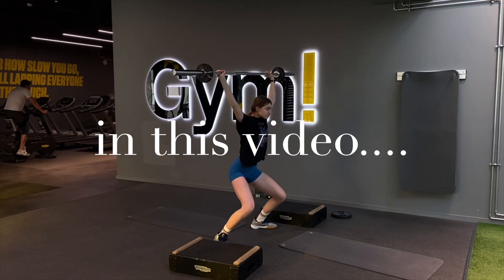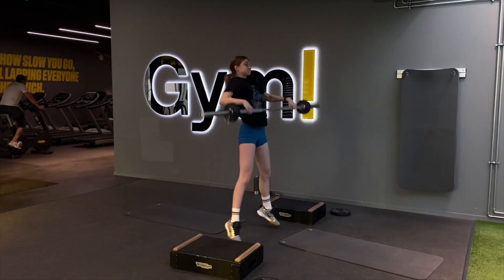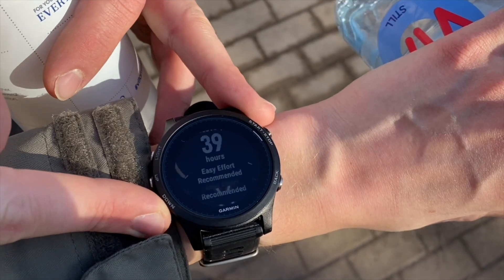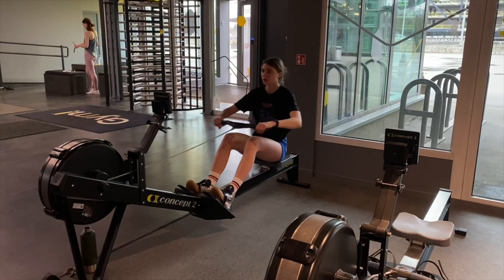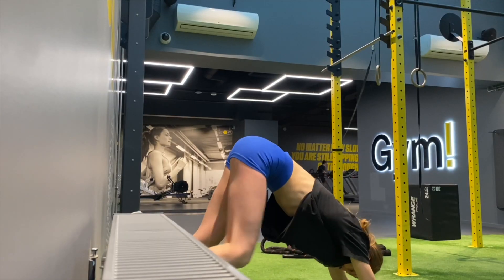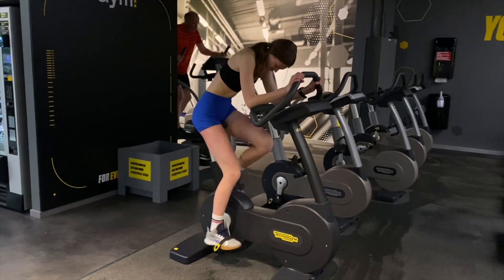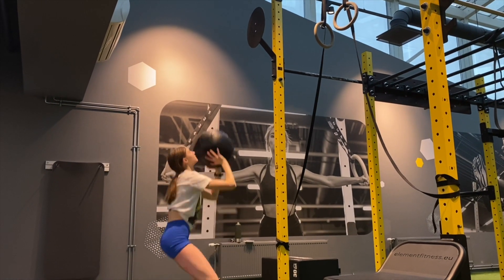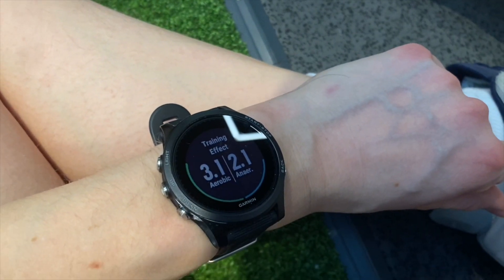MY HYBRID week of CROSSFIT workouts- running,HIIT, functional training! *WORKOUT MOTIVATION*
Full week of functional,high intensity CrossFit workouts aka my workout routine as a hybrid athlete teenage girl who trains a lot and hard!!

DAY 1
FOR TIME:
3sets
5 Bar Facing Burpees
5 Thrusters
5 Bar Facing Burpees
5 Clean and Jerks
Recover 3mins on Bike
2sets
5 Burpees over Bar
5 Hang Snatch
5 Burpees over Bar
5 Power Snatch
20 Snatch
20 Bar Facing Burpees

DAY 2-long run

DAY 3
Wod1:
Every minute for 12mins alternating between:
21 chest to bar pull ups
5 wall walks
*scale scale as needed*

WOD 2
for time:
Every 4mins x 5 rounds
30 wall balls
15/12 cal row
10 alt db snatches

DAY 4

4 ROUNDS
Every 5 MIN
500m Row
25 Wall Balls
15 burpees
*last round max burpees *

DAY 5:

1km ROW
10 Burpee Box Overs
50 Wall Balls
25 Toes to Bars
10 Burpee Box Overs
*3min rest in between rounds *

DAY 6
4 rounds for time conditioning:
500m run
30 wall balls
1km row
30 wall balls
1,5km bike
30 wall balls

Hay! My name is Evelina and i am obsessed with healthy lifestyle, food, workouts and other fun stuff!

SUB COUNT:  subs
lets grow together